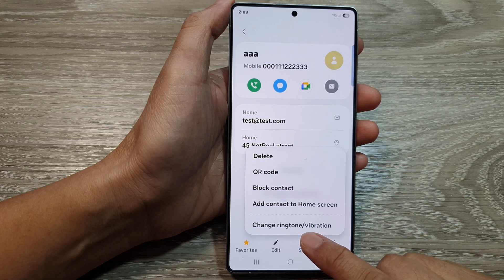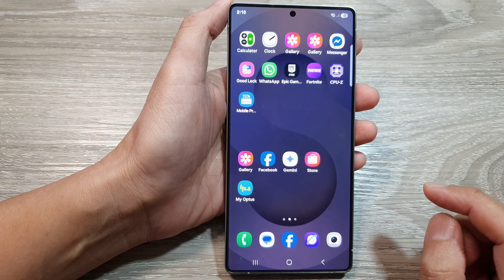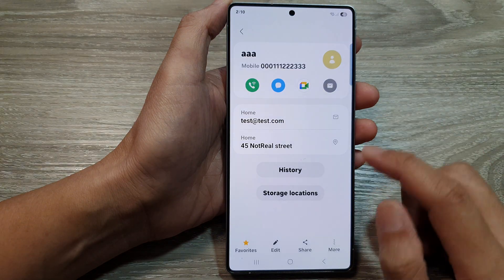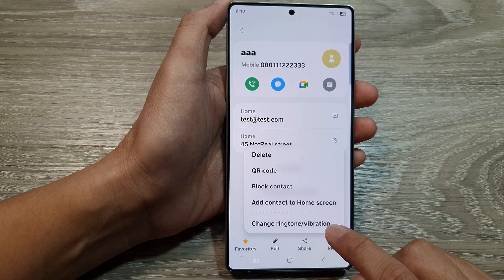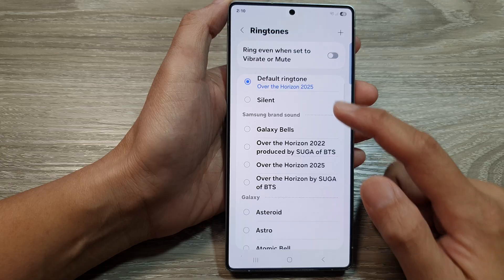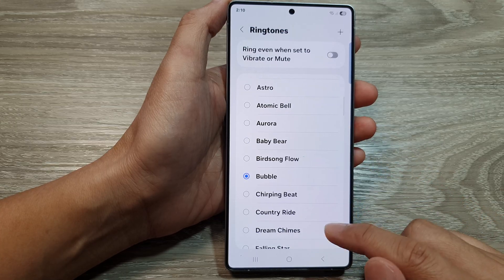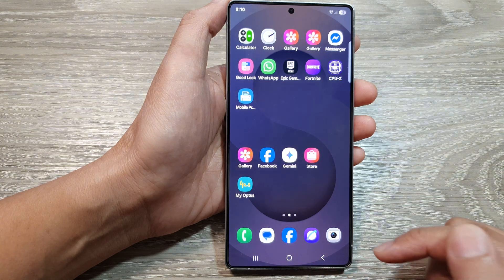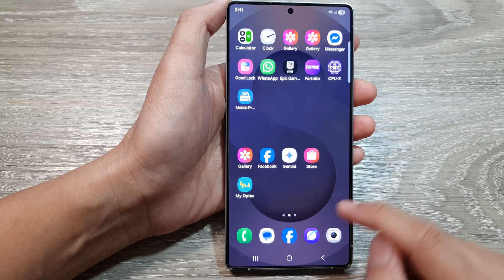Galaxy S25/S25+/Ultra: How to Change A Custom Ringtone Sound For A Specific Contact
Want to hear a unique ringtone for your favorite contacts? 🎶 Learn how to change the ringtone sound for a specific contact on your Android and Samsung Galaxy devices. This step-by-step guide will show you how to personalize your contact ringtones, so you’ll know exactly who’s calling. Watch now and make your phone calls more personal!